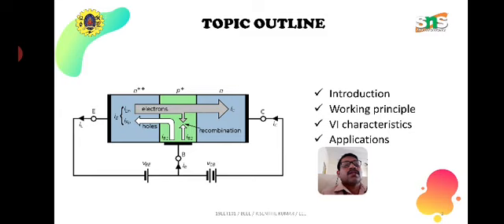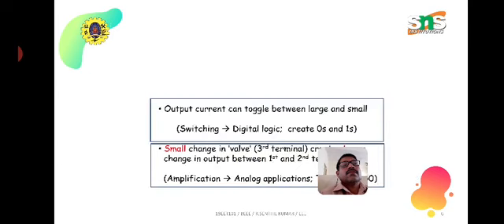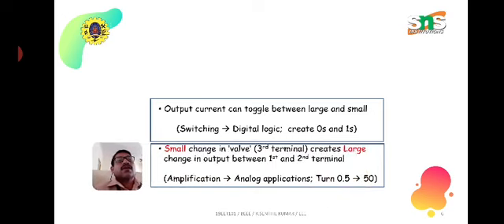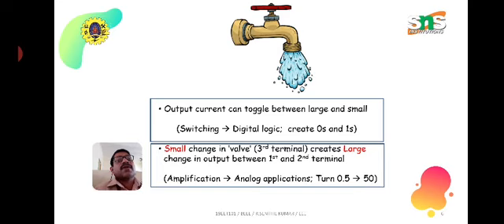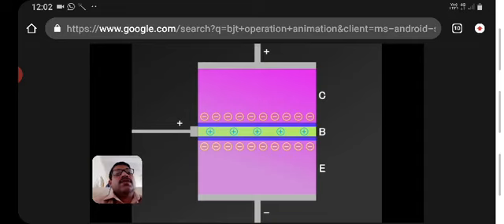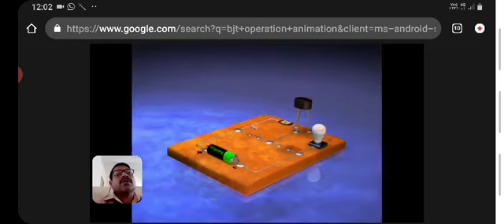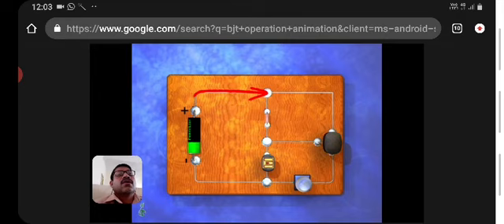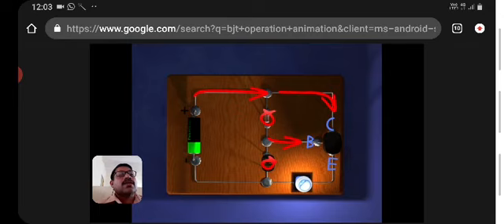Power Electronic Devices - Operation of BJT - Animation Video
Power Electronic Devices - Operation of BJT - Animation Video - uplifting Analog Electronics BJT into Power BJT